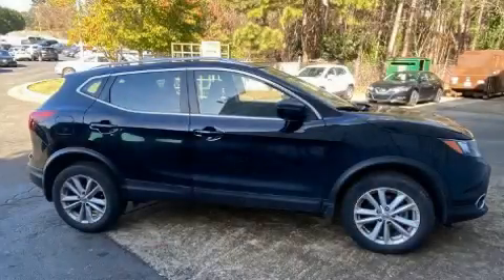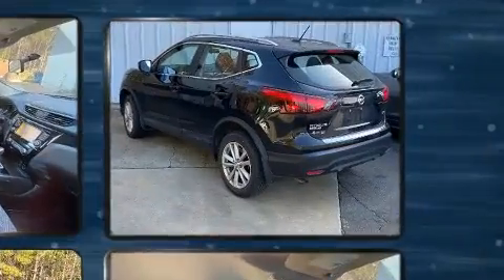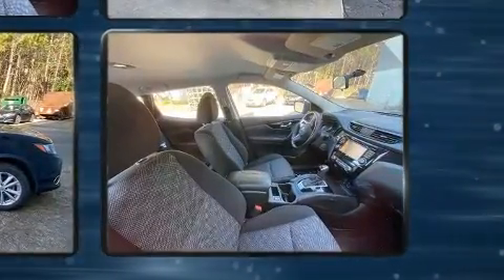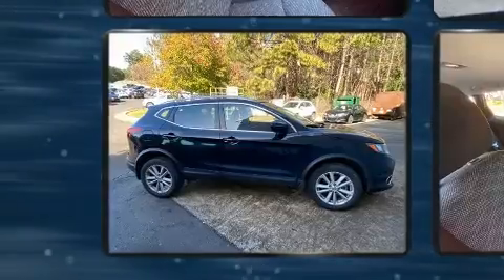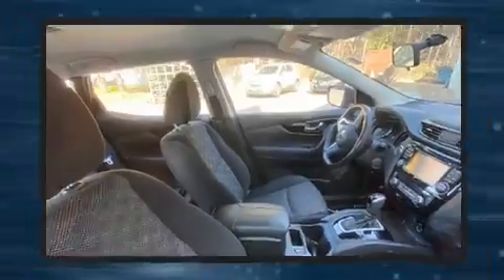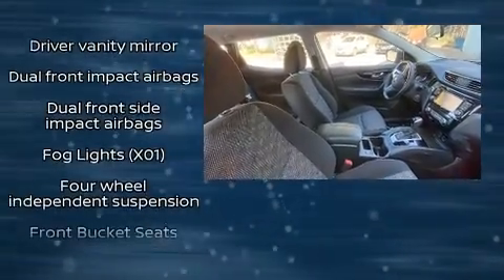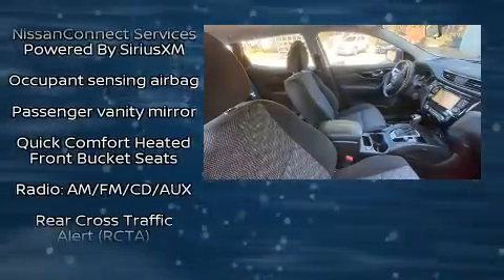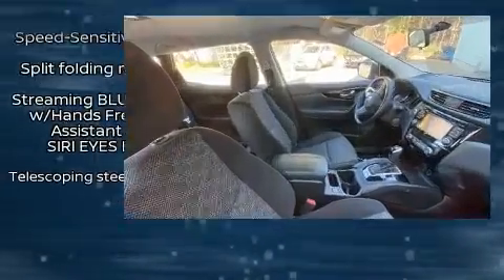2017 Nissan Rogue Sport SV in Durham, NC 27707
3930 Durham Chapel Hill Boulevard

Discerning drivers will appreciate the 2017 Nissan Rogue. With fewer than 35,000 miles on the odometer, this 4 door sport utility vehicle prioritizes comfort, safety and convenience. Smooth gearshifts are achieved thanks to the efficient 4 cylinder engine, and for added security, dynamic Stability Control supplements the drivetrain. All of the premium features expected of a Nissan are offered, including: a tachometer, speed sensitive wipers, a trip computer, front bucket seats, turn signal indicator mirrors, an overhead console, and air conditioning. You and your passengers will enjoy the stereo system, which includes a CD player with MP3 capability, steering wheel mounted audio controls, and 6 well positioned speakers. Side curtain airbags deploy in extreme circumstances, shielding you and your passengers from collision forces. This vehicle has achieved Certified Pre-Owned status, by passing Nissan's comprehensive certification process, including a comprehensive 156 point inspection! We pride ourselves on providing excellent customer service. Stop by our dealership or give us a call for more information.